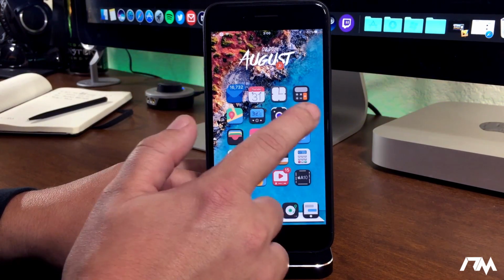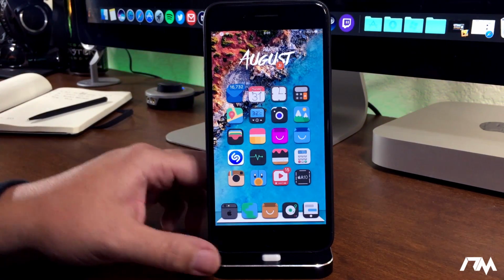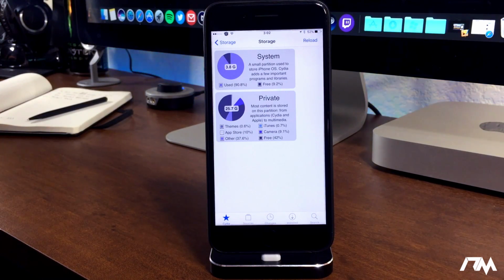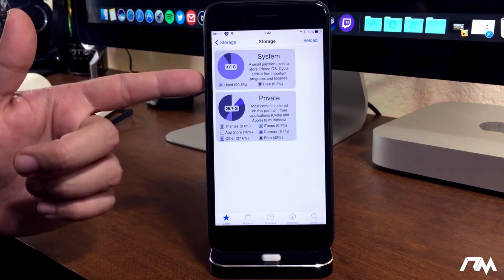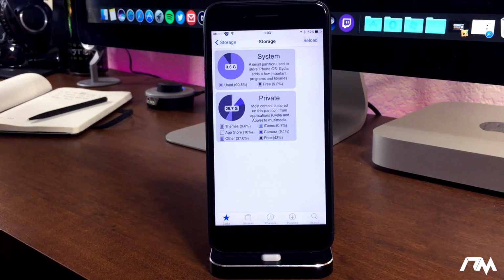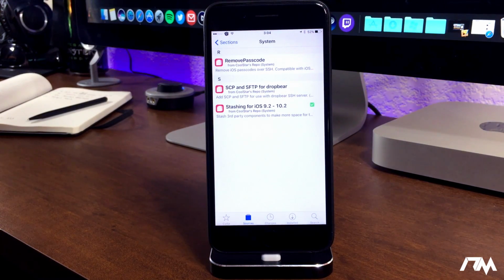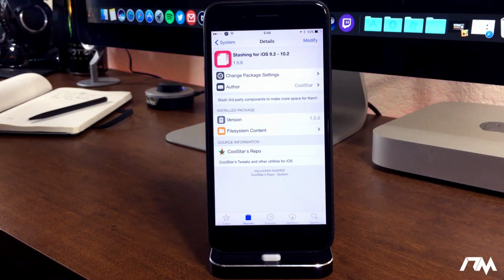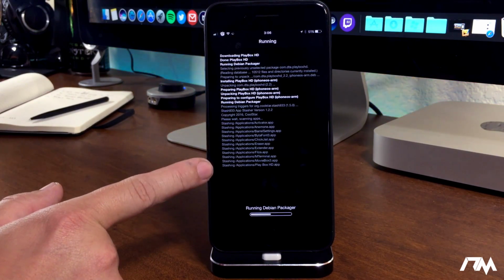iOS 10 JAILBREAK Tips & Tricks: Episode 2 - "No More Space" Cydia Error - Enable Stashing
Name: Stashing for iOS 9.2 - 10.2
Price: Free
Developer: CoolStar

Wanna Chat About Jailbreaking?

Get Discord On Your Device And Add The Jailbreak Server

Chat: @iDeviceMovies

My iPhone Dock